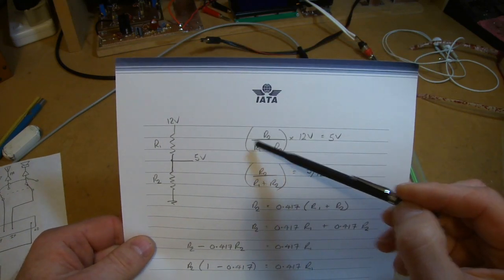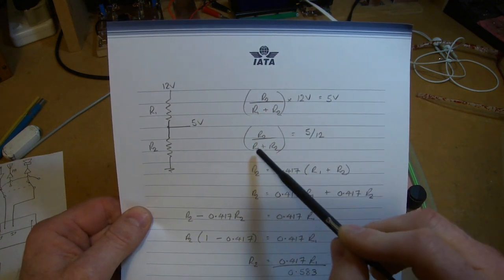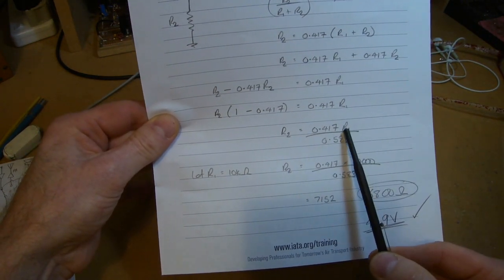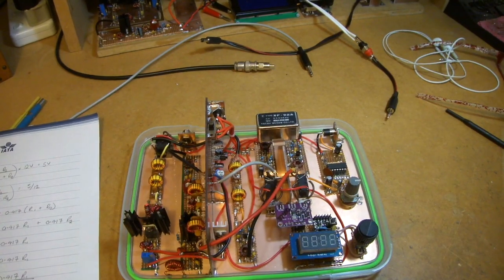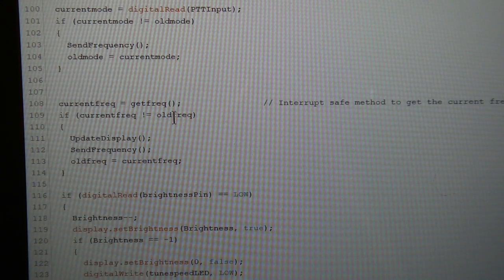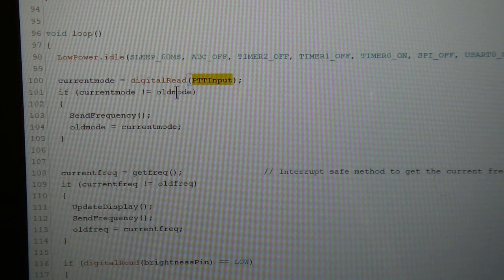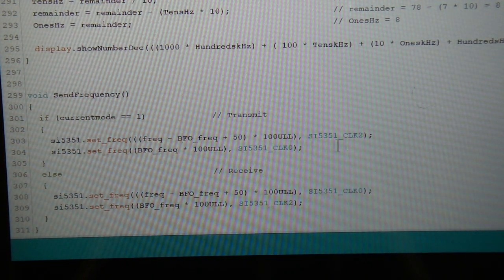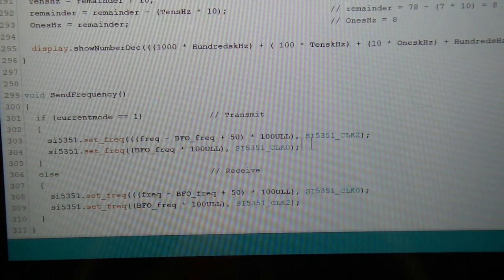20m Homebrew QRP SSB Rig First Contact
Video looking at the completed 20m SSB QRP rig. The video starts with the first contact, then goes on to look at the configuration and the various decisions made. Please note that this is a video log and not a tutorial.